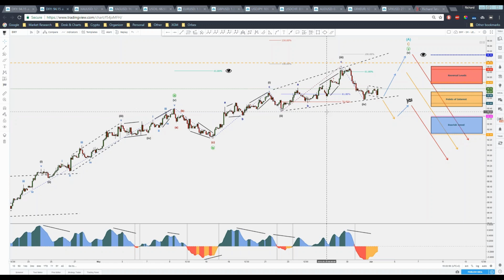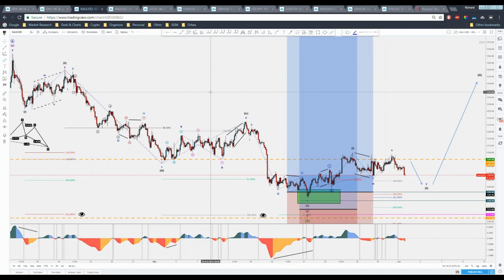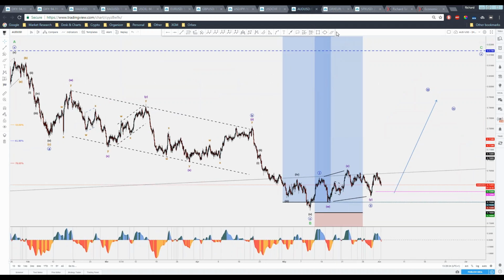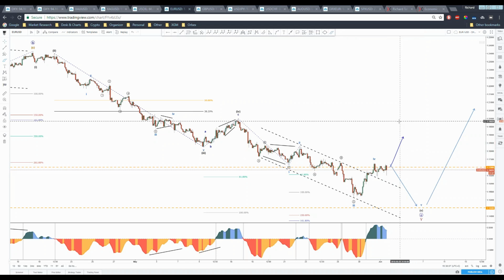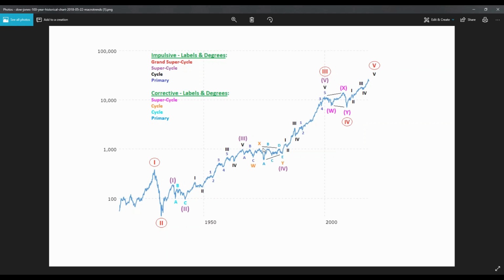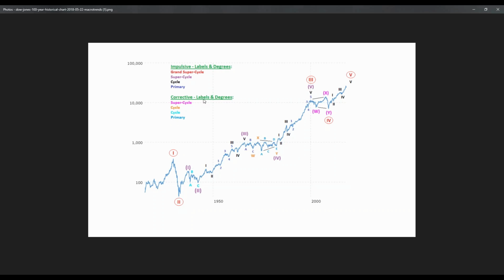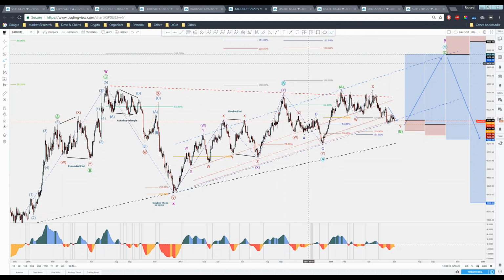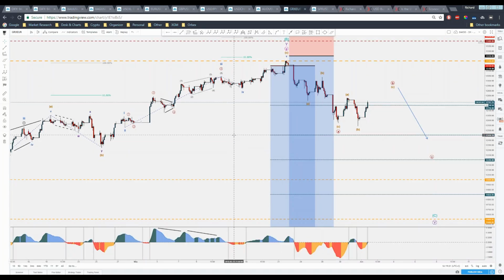NFP is Coming!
Following the success of our May the 4th be with you, Live NFP webinar, Richard Tataru our Elliott Wave Jedi, went LIVE once again to analyze the June the 1st Non-Farm Payrolls Report!

Before and during the NFP release Richard looked into the FX Majors, Indices, Commodities and Metals to see what could have been in store for the market following the release. Get ready for some serious market movement with Orbex!